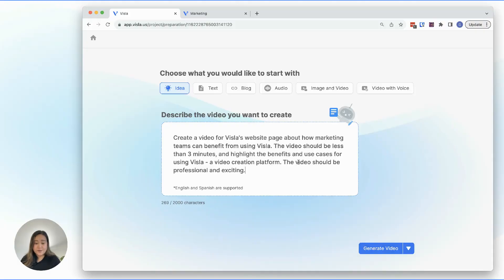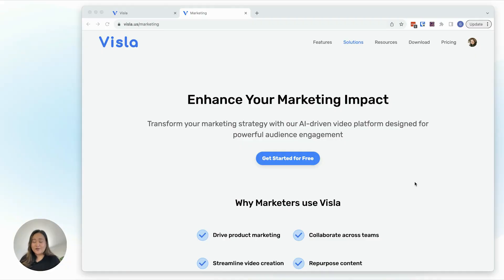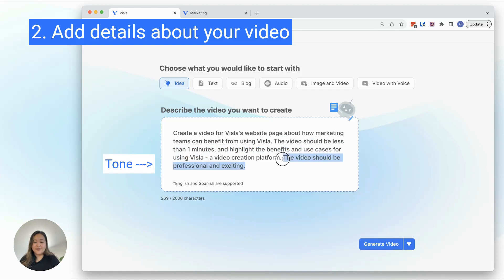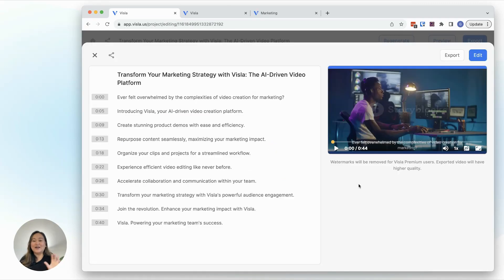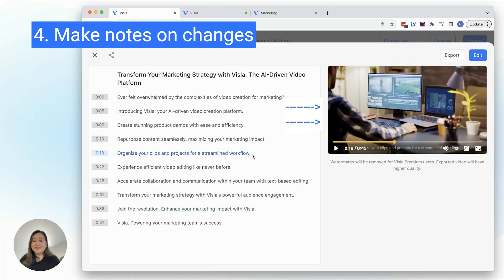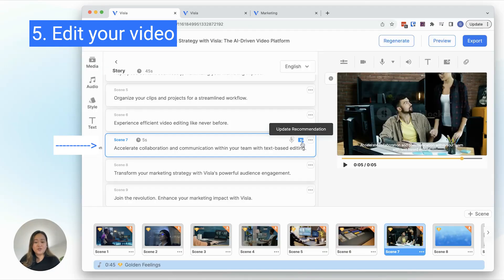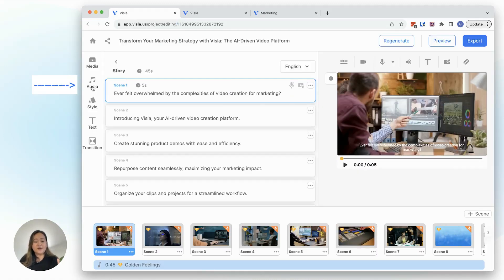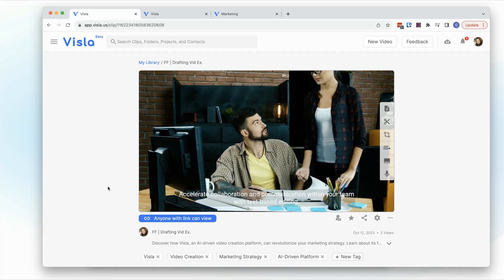How to Draft your Videos 5X Faster with Visla's AI Video Generator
Welcome to this Visla tutorial! Learn how to draft videos using Visla's AI video generator. Say goodbye to creative burnout and hello to efficient video creation.

 What You'll Learn:

1. How to use Visla's AI video generator as a drafting tool
2. Tips for generating the first draft of your videos
3. How to edit and customize your video drafts

🕒 Timestamps:
00:00 Introduction
00:20 Benefits of using Visla for drafting
00:42 How to start creating a video
00:56 Pro-tips for video generation
01:44 What to update in your video
02:04 Editing the footage and story
02:35 Customizations: background music, AI voice, text, & transitions
02:46 Conclusion